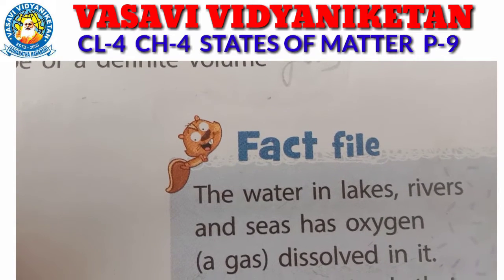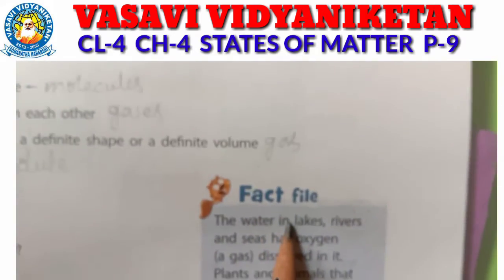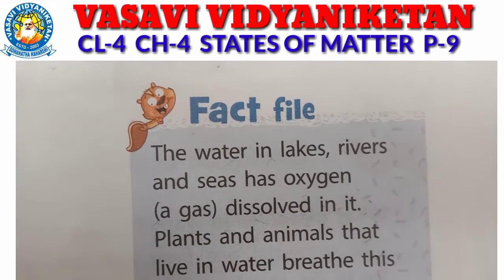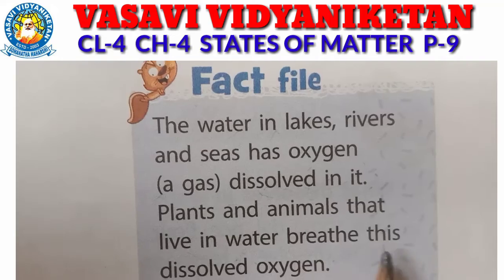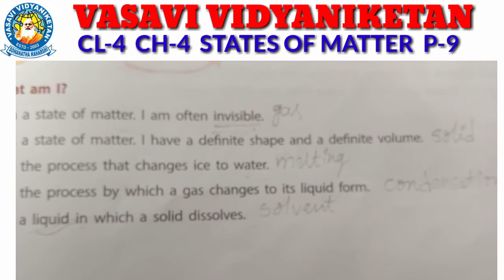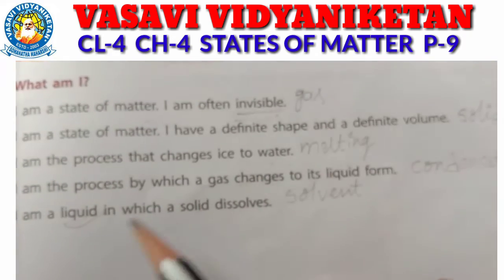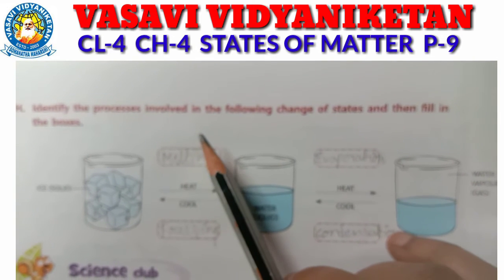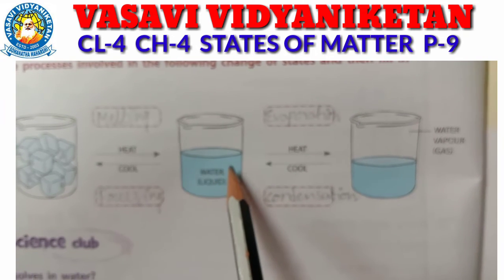science cl 4 le 4 p 9 21 12 2020